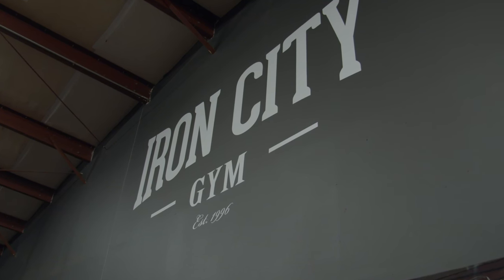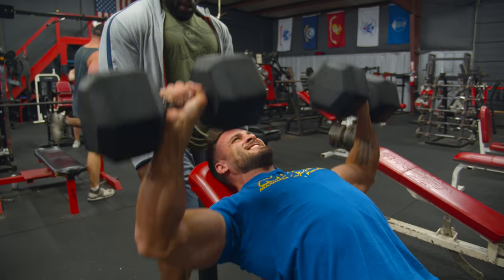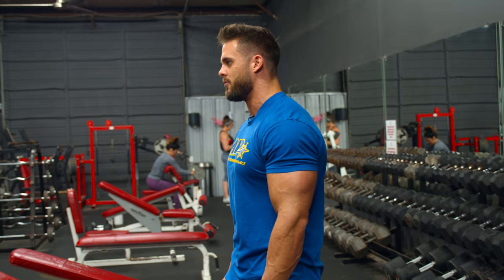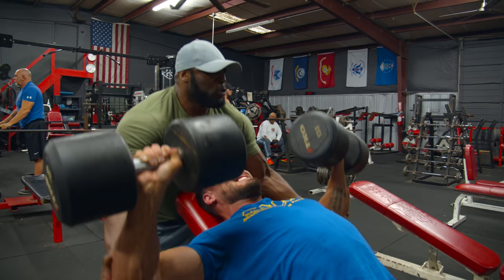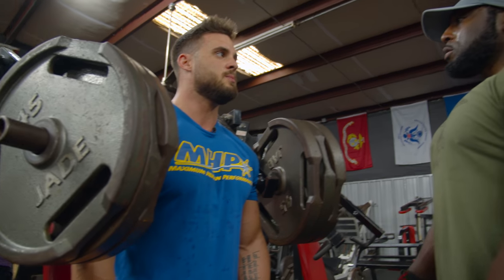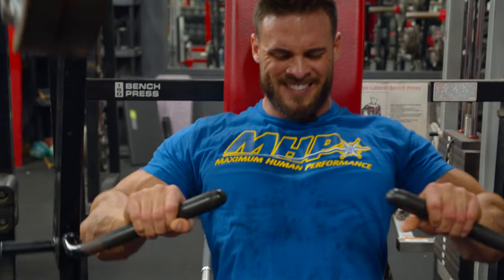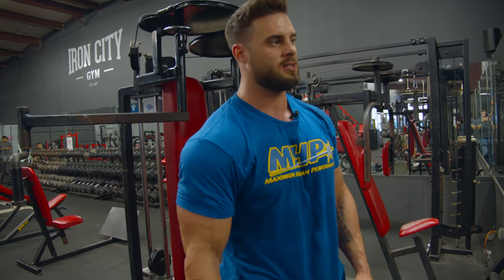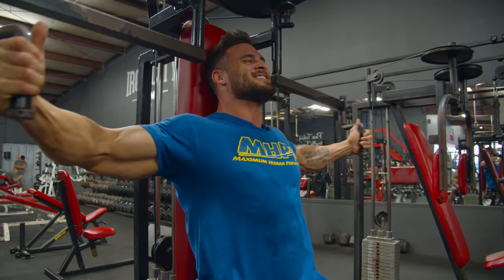Logan Franklin's Chest Workout | Building Classic Pecs 💪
IFBB Pro and MHP athlete, Logan Franklin, takes us through his chest workout at Iron City Gym in Houston, TX. Check out the video for some excellent tips on how to build a big full chest!

Logan Franklin's Chest Workout
Incline Dumbbell Press 4 x 12, 12, 6-10, 6-10
Decline Machine Press 3 x 10, 10, Failure*
*Drop set going to failure again
Pec Deck Machine  4 x 10-12
Machine Dip 3 x 10, 10, 10*
*Double drop set to failure
Bench Press 3-5 x 5-8 reps

Music in the Video:
Fight Back - Thorr
Low - Thorr